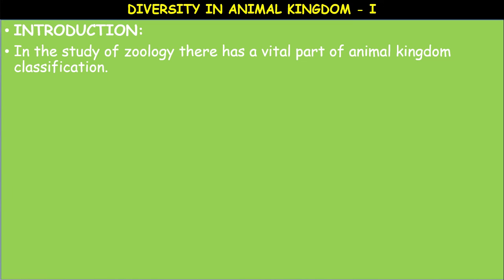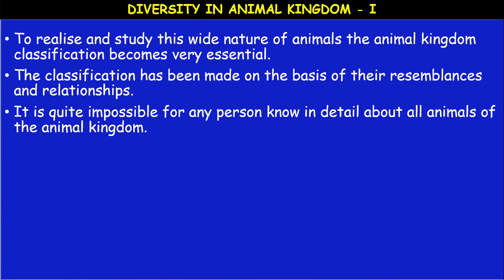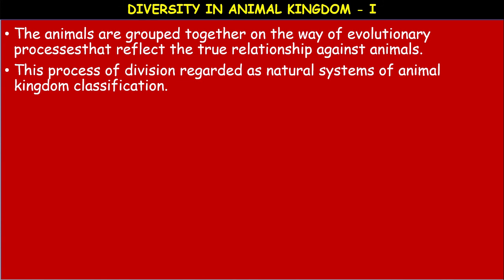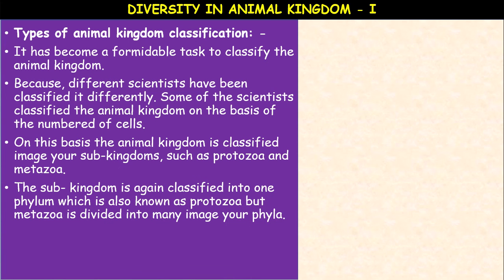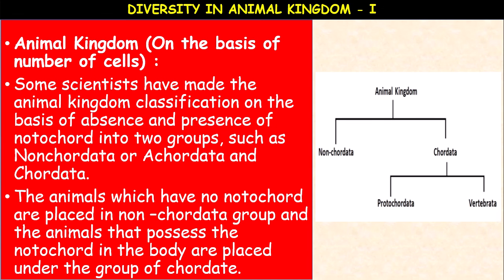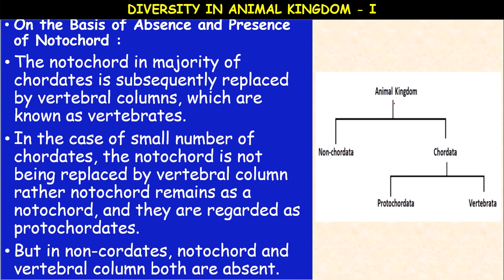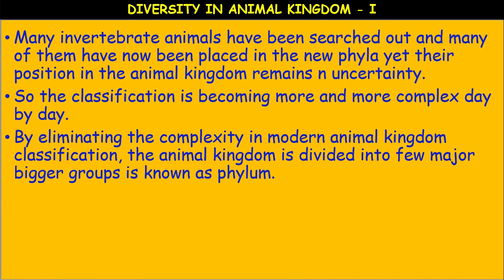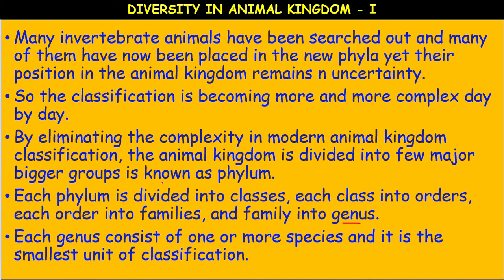7TH || TOPPERS' || BIOLOGY || DIVERSITY IN ANIMAL KINGDOM-I || PART 01